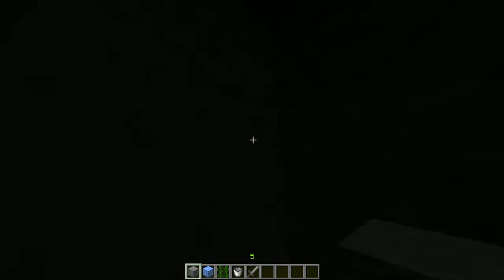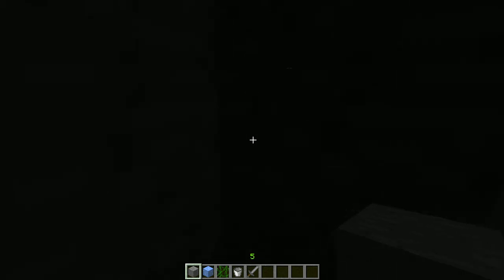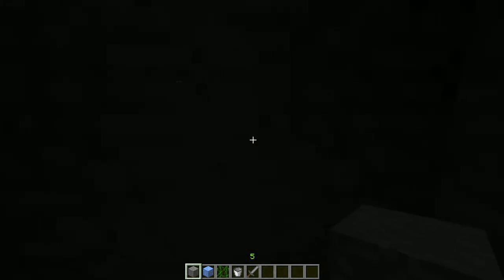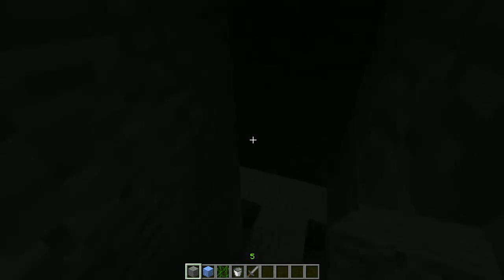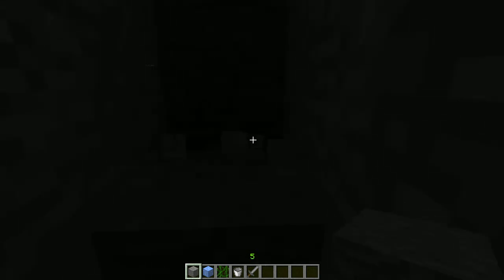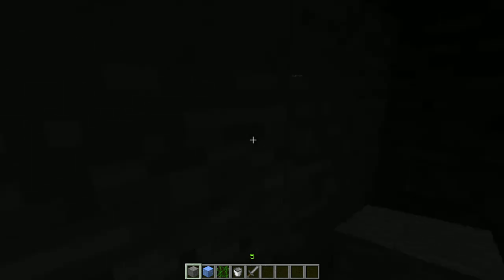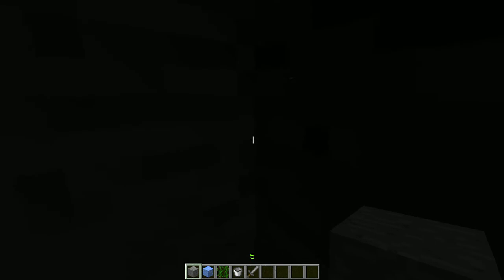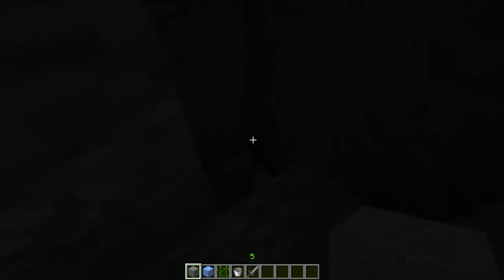Slenderman Ep 1, Brian's P.O.V.